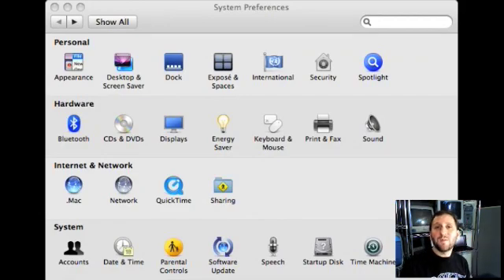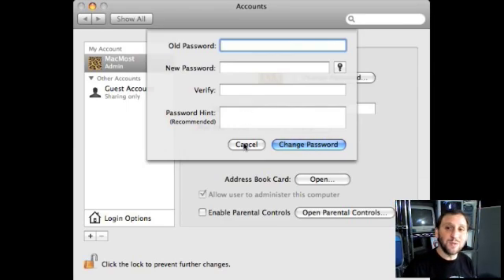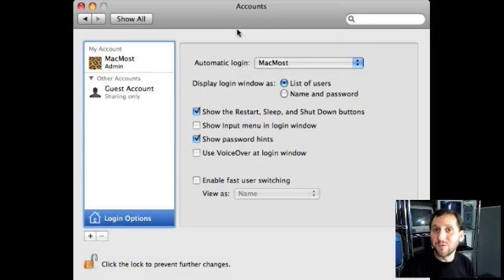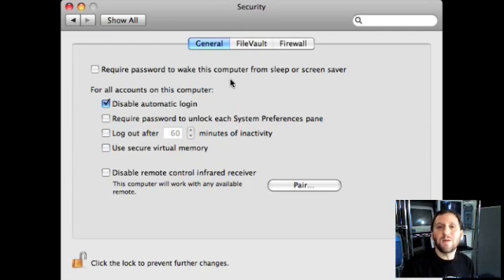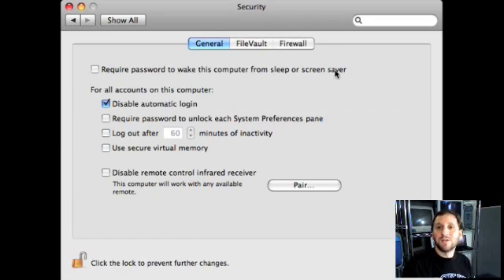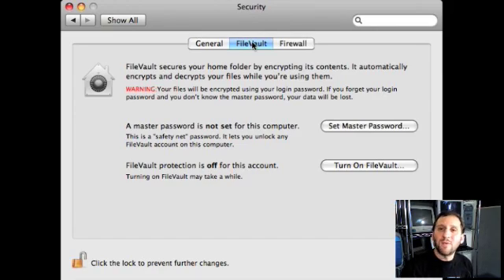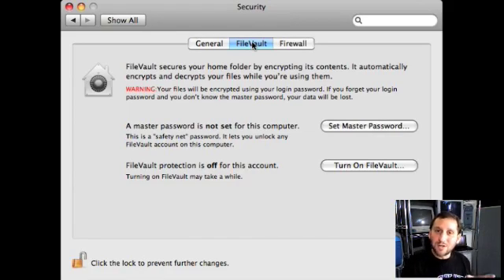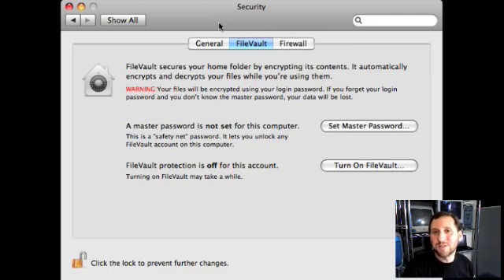MacMost Now 3: Locking Down Your Mac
Gary Rosenzweig looks at ways to secure your Mac. You can set a login password, require the password when waking from sleep mode, and encrypt your data.